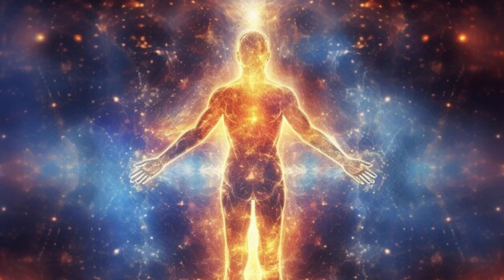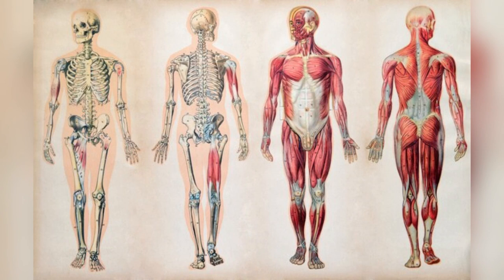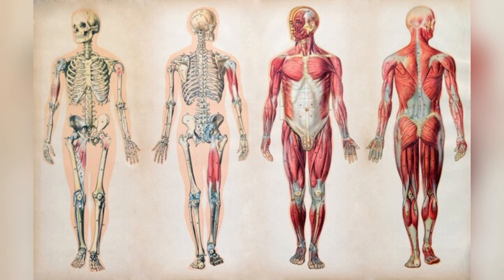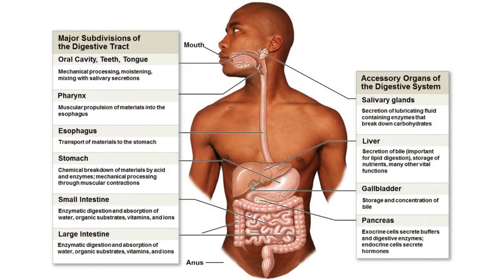Medical Intuitive Practice Meditation and Emotional Inventory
Are you wanting to become a medical intuitive? Are you already practicing and want to uplevel your practice? In this short meditation, Dr. Vest guides you through an exercise to connect with your higher self and do physical and emotional inventories to prepare to do a medical intuition session. In this video, we're diving into the art of preparing for a medical intuition scan. This exercise is a part of the Vest Protocol (TM) for Medical Intuition.

To learn more about how to become a medical intuitive, consider enrolling in my 7-week course on Indigenous Medical Intuition with Dr. Vest on The Shift Network here:
Link in Linktree as well.